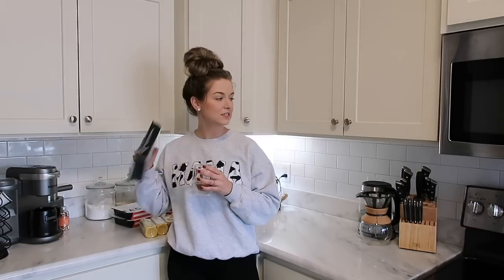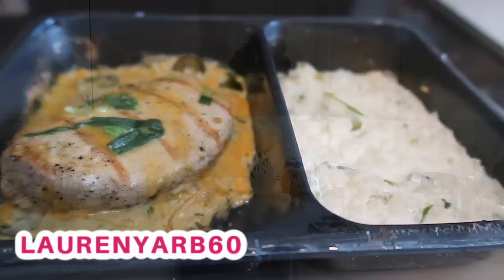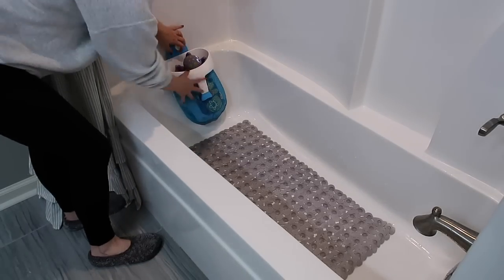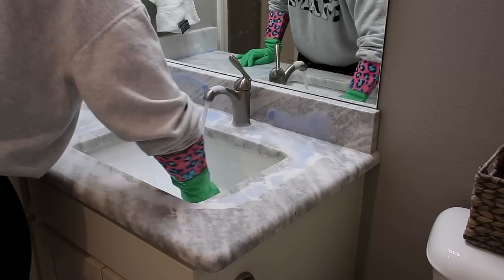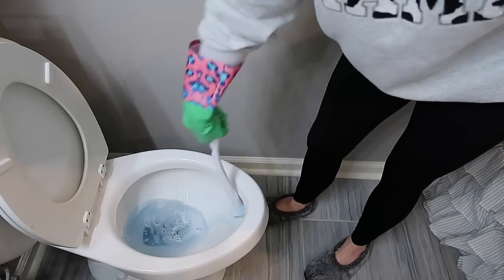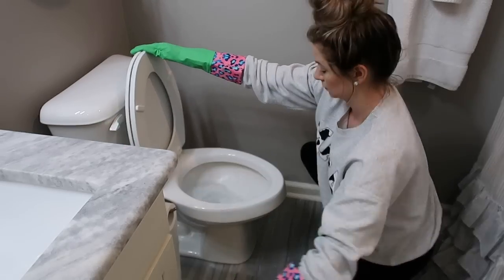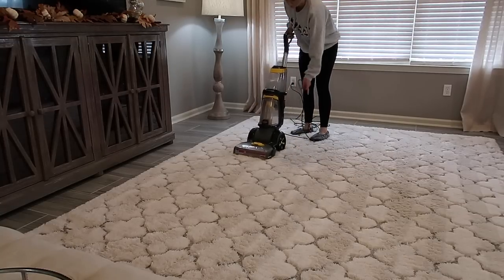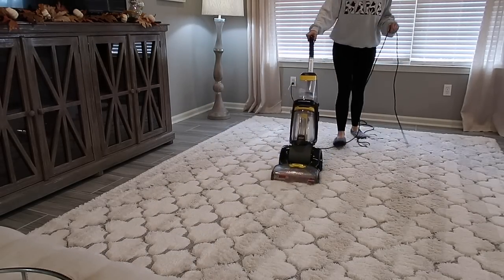DEEP CLEANING, TARGET HAUL, 1ST BIRTHDAY DIY | EXTREME CLEANING MOTIVATION | Lauren Yarbrough